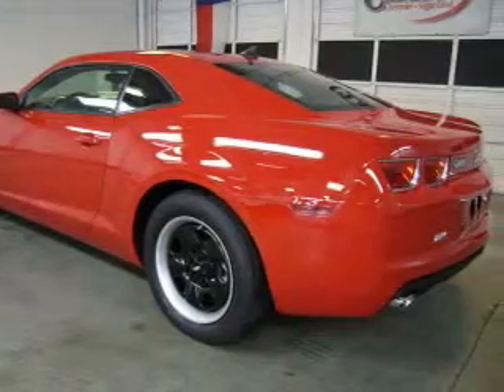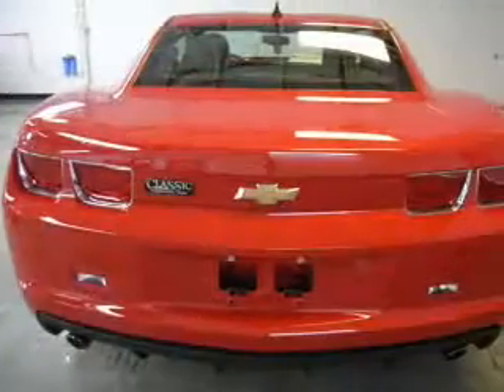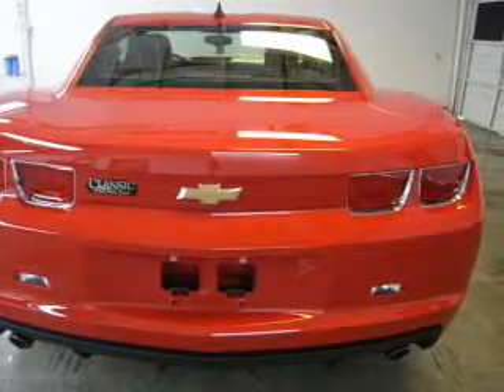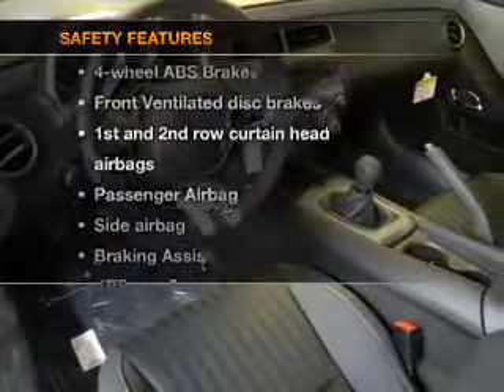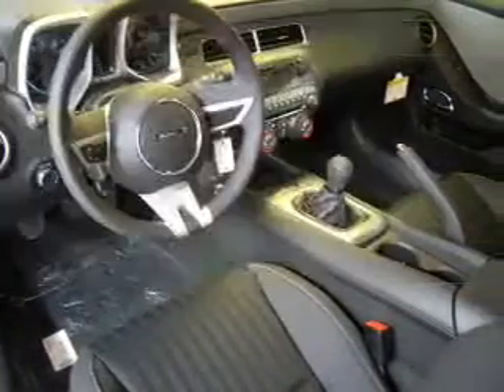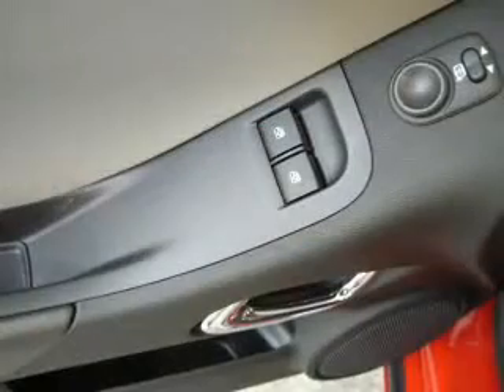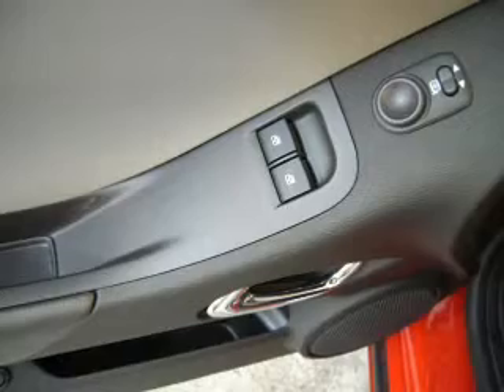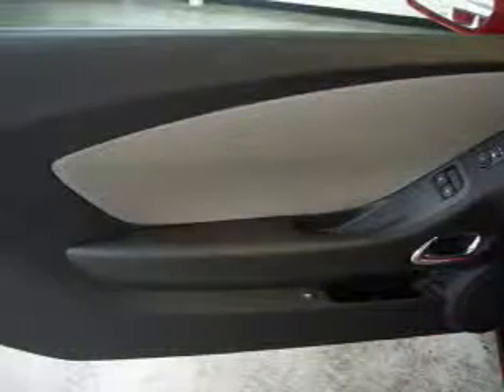2011 Chevrolet Camaro - Sugarland TX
Year: 2011
Make: Chevrolet
Model: Camaro
Trim: 1LS
Engine: 3.6 liter 6 cylinder 24 valve
Transmission: 6-Speed Manual
Color: Victory Red
Mileage: 0
Address:
13115 SW Frwy